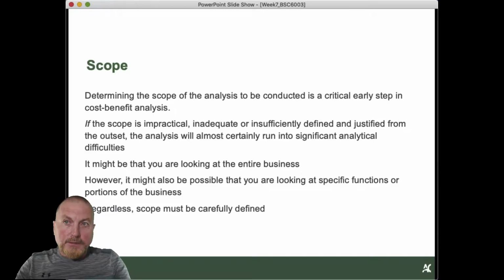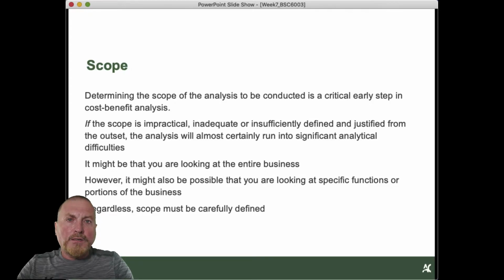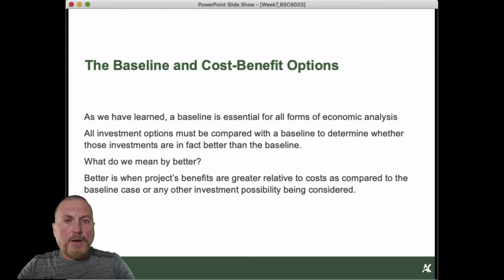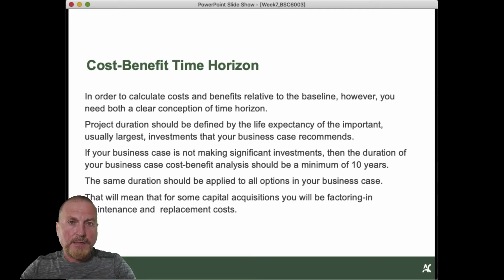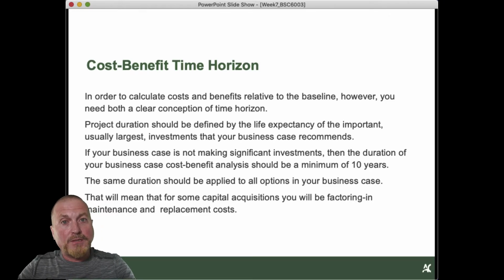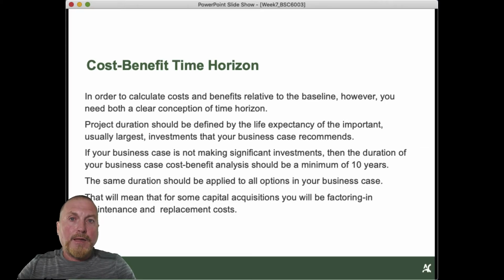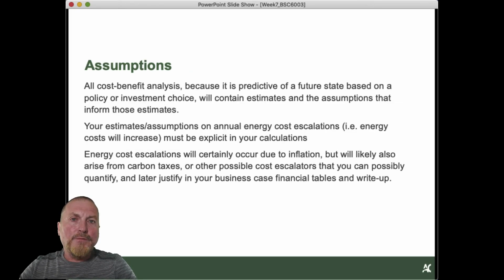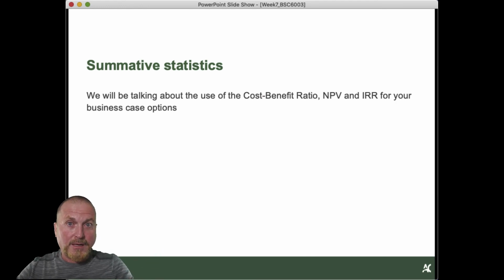BSC6003 - Lesson 7: The Major Steps and Strategic Considerations in Cost Benefit Analysis Explained